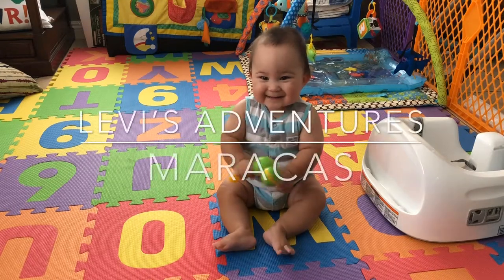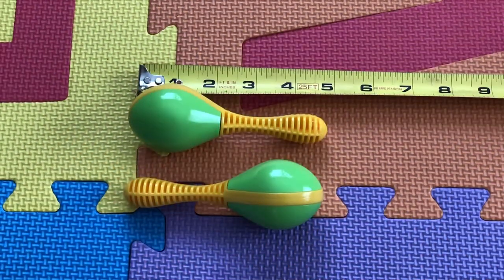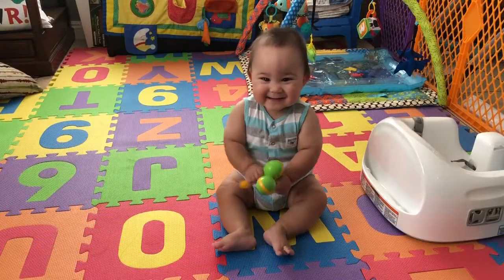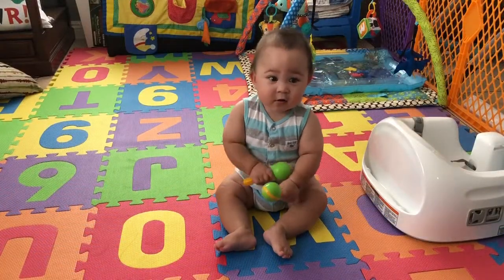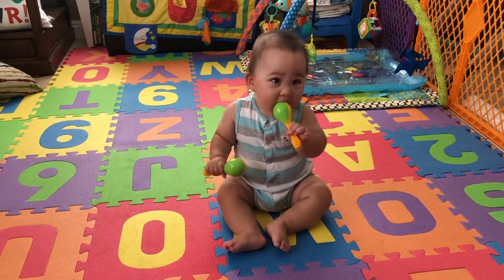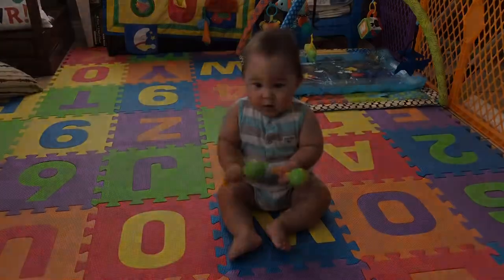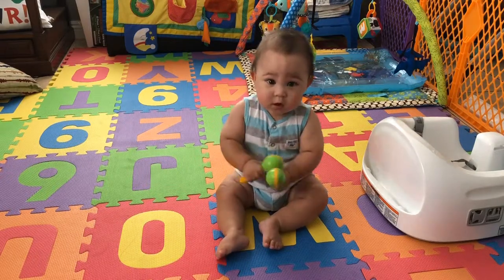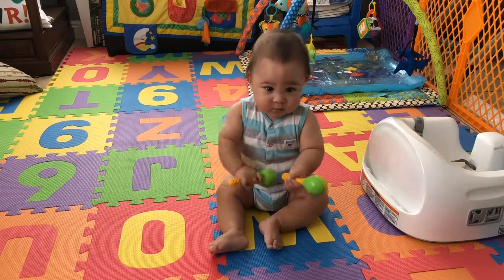Baby Toy Review - Maracas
Baby playing with Maracas

Available at Amazon